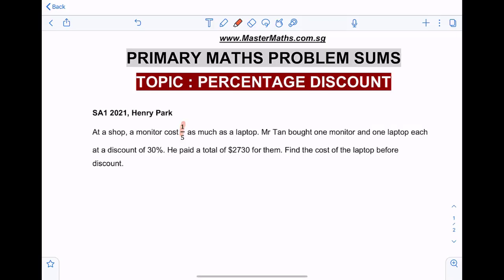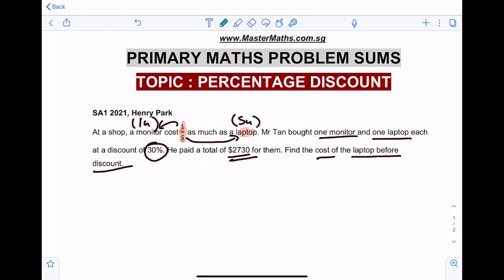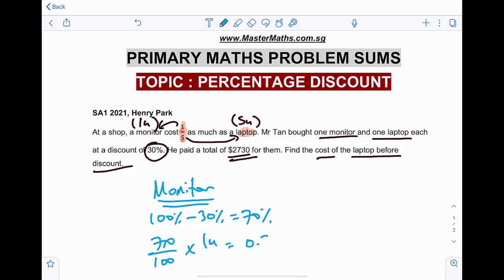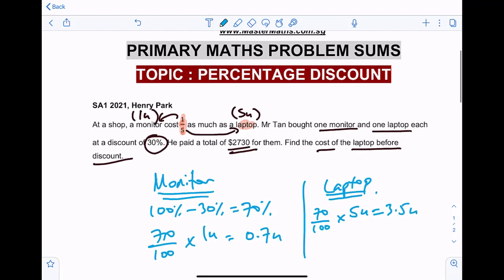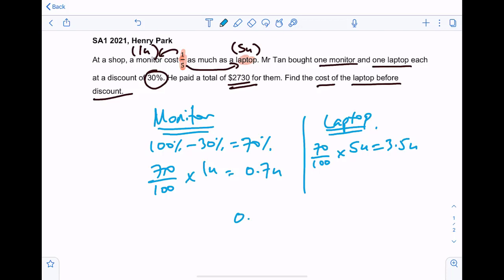Percentage Discount, Henry Park | Learn Problem Sums | PSLE MATHS PREP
Percentage Discount Problem Sums